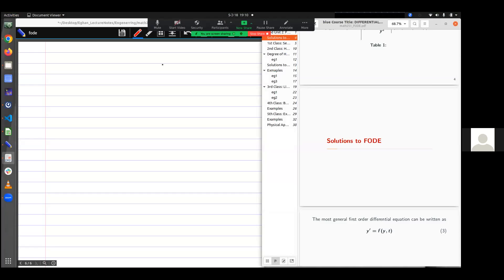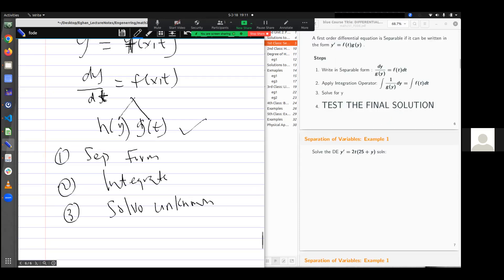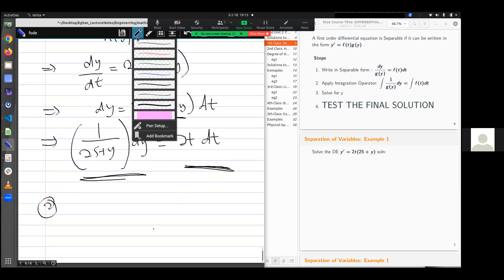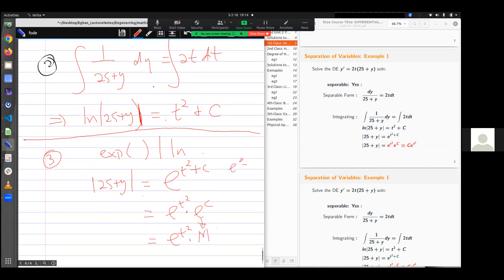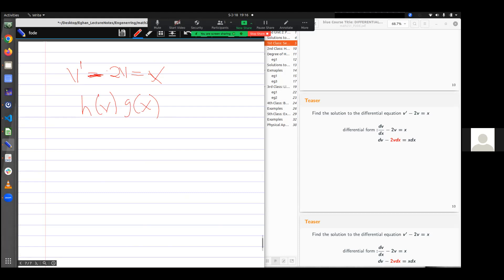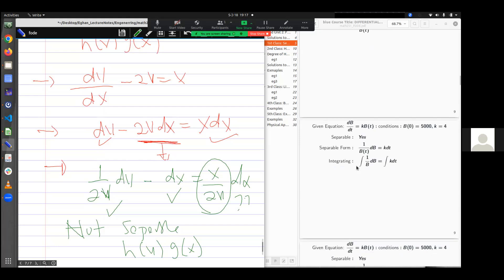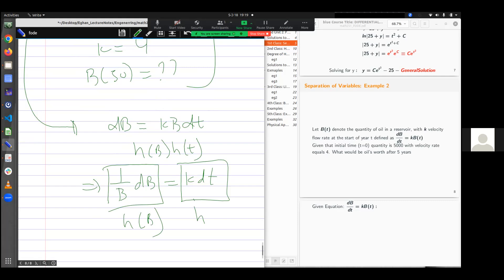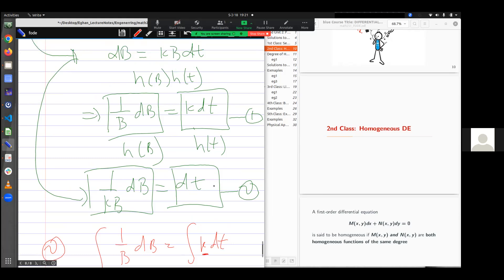separable fode technique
Solution technique to separable first-order differential equations